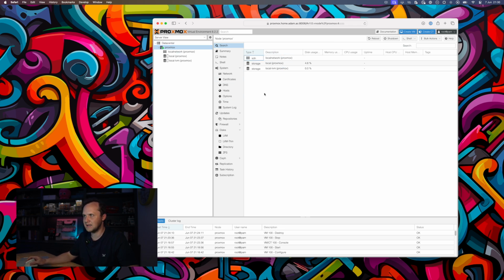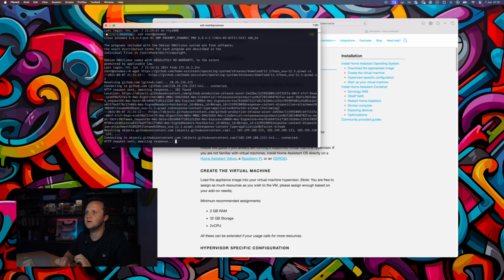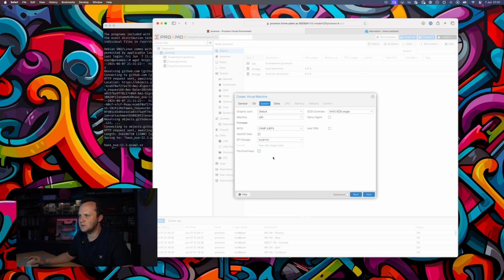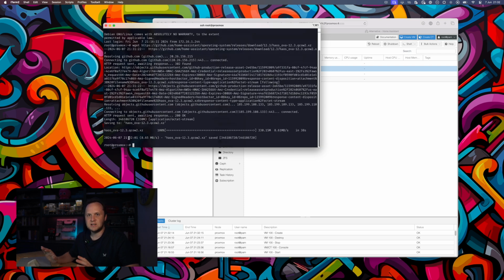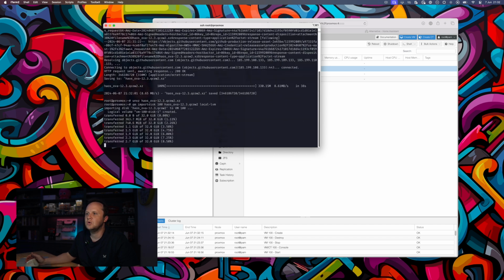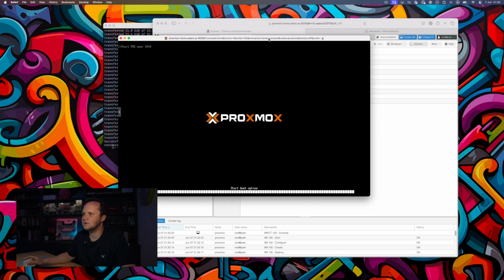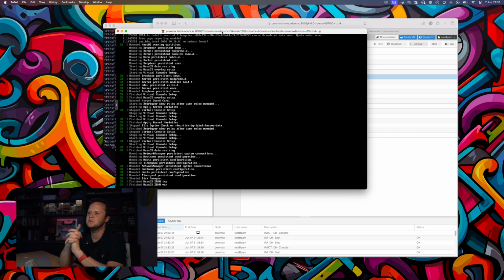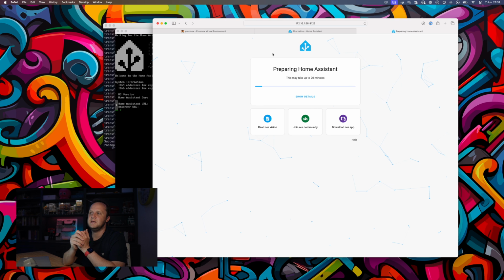Installing Home Assistant on Proxmox in less than 5 minutes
Installing Home Assistant on your Proxmox installation takes less than 5 minutes and you don't need to run any scripts! In this video we'll quickly jump through the process and you'll up and running in no time.